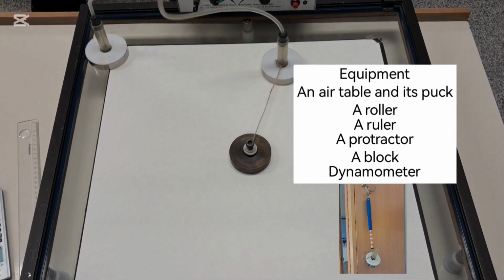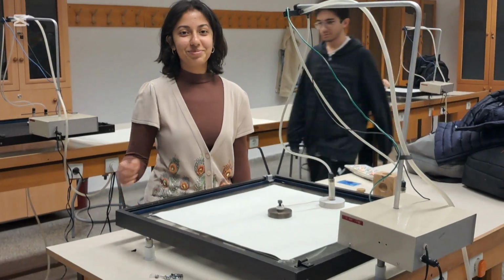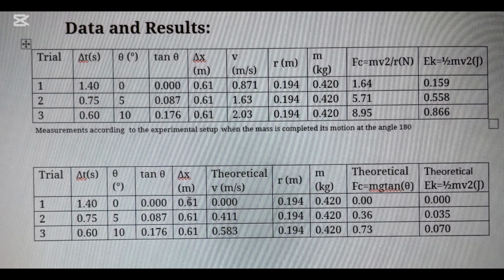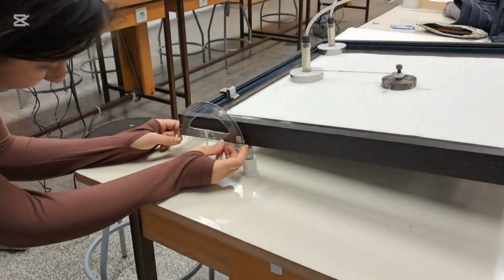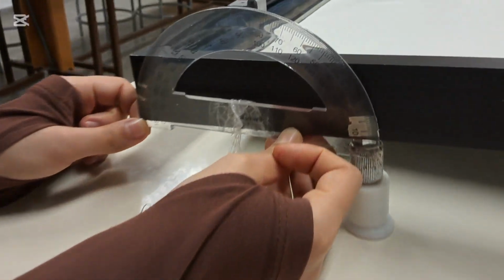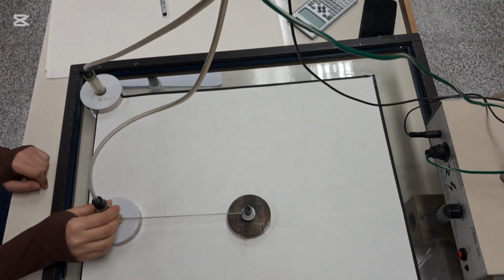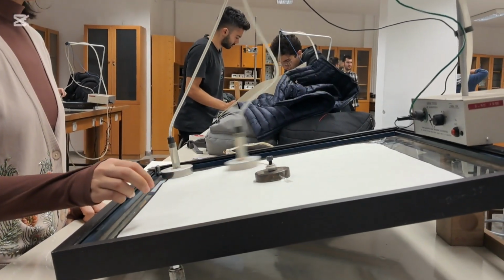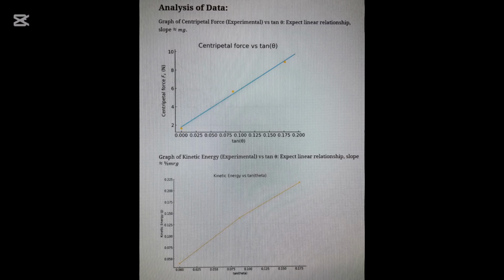PHYS101 Lab Project